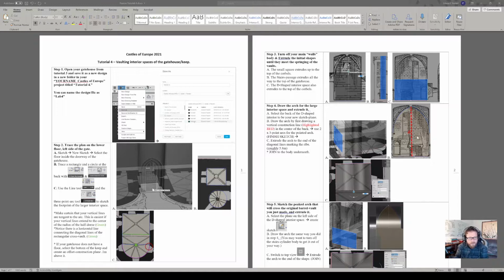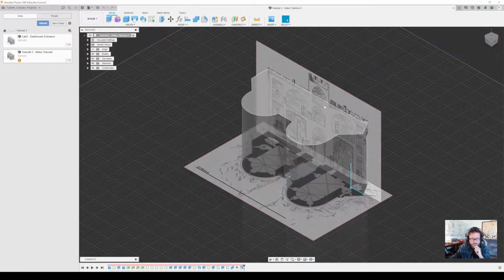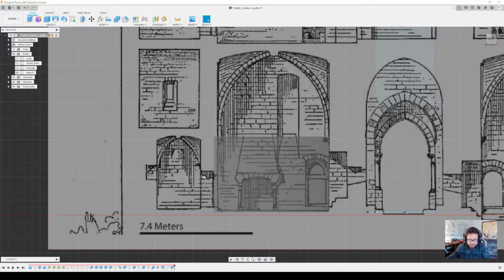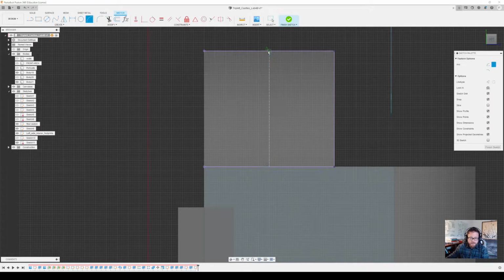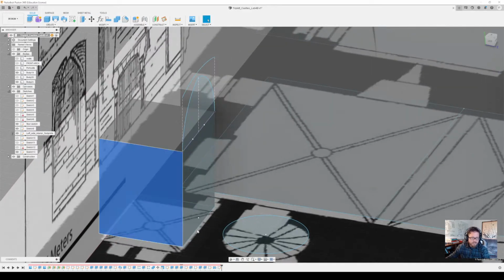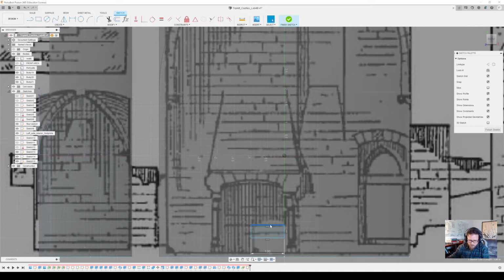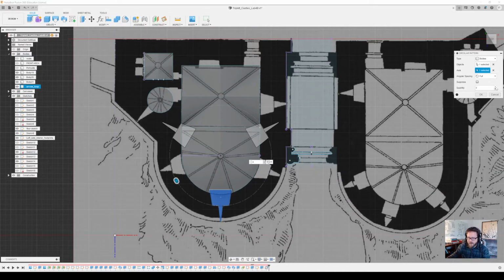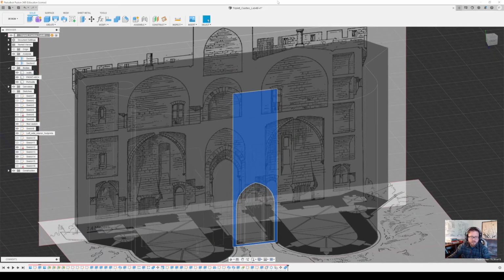Medieval Castles of Europe - Fusion 360 Tutorial 4 - Vaulted interior Spaces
A Fusion 360 tutorial to help students understand how to create simple cross vaults, half-domes, and more complex domical vaults using drawings of the Gatehouse at Fort Saint Andre in France as a case study.